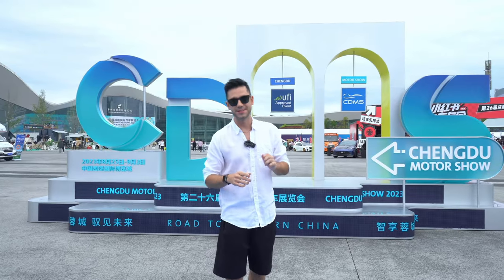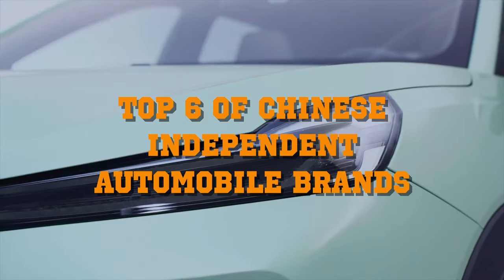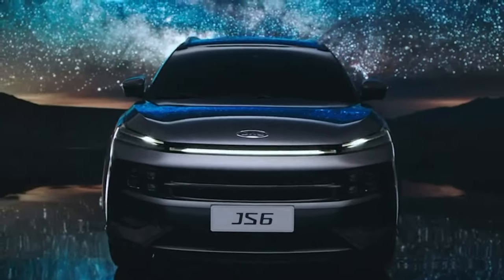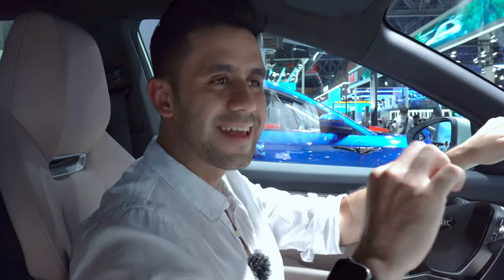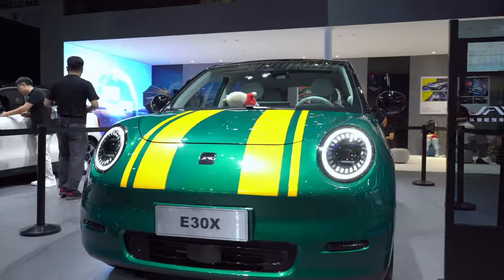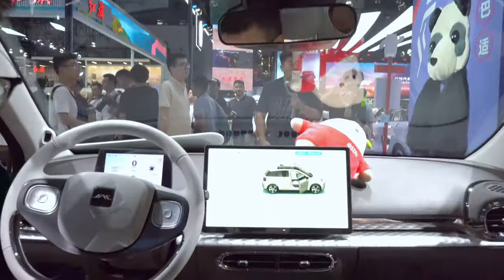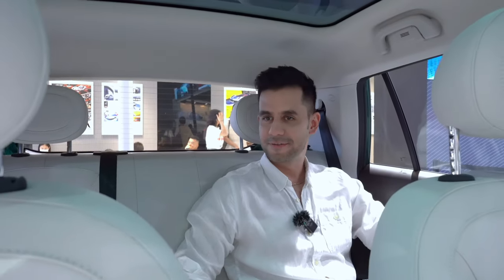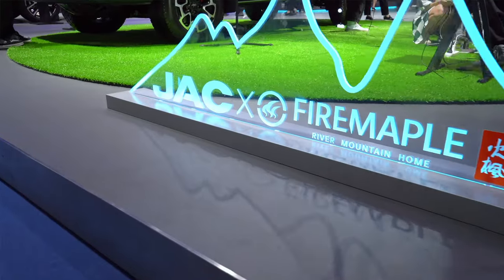How this Chinese automaker is making a difference in the global vehicle market?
I came to the Chengdu Motor show 2023 to visit the JAC Motors exhibition and I found some very nice surprises here, JAC is a comprehensive automobile enterprise that integrates R8D, production and sales of a full range of commercial and passenger vehicles.